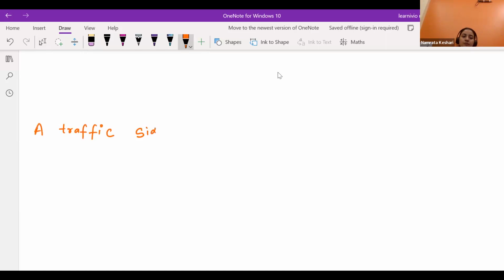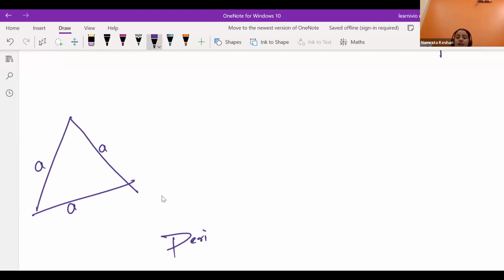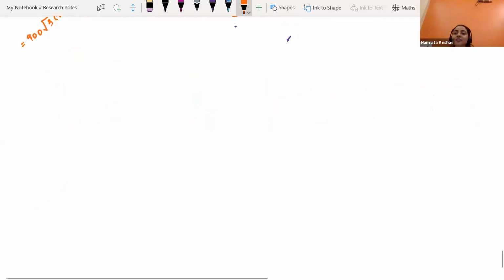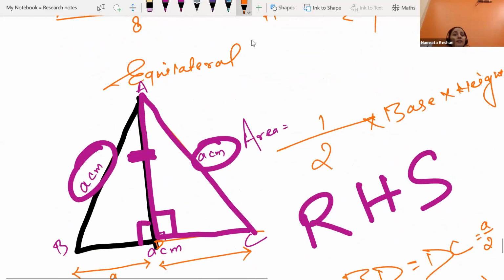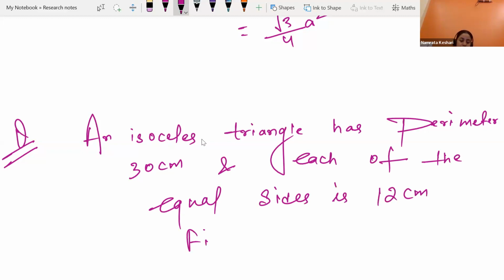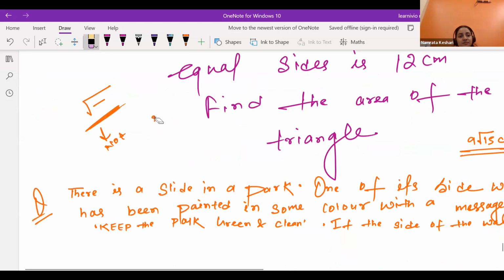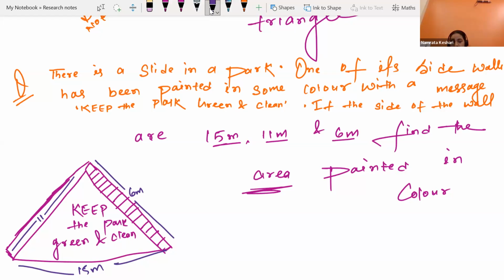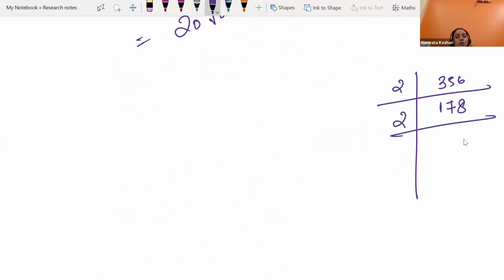Learnivio | Maths Lect 9th CBSE M2 05-10-2024